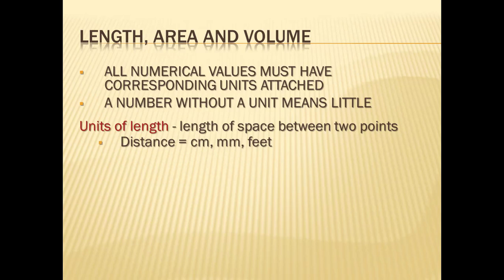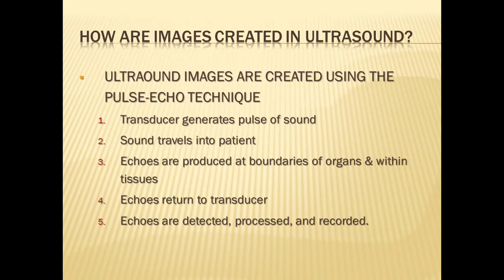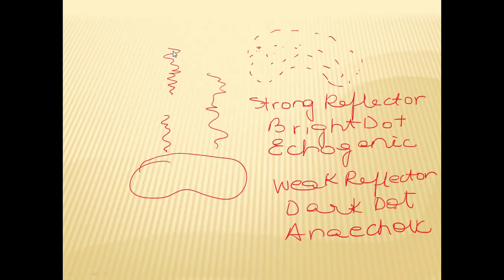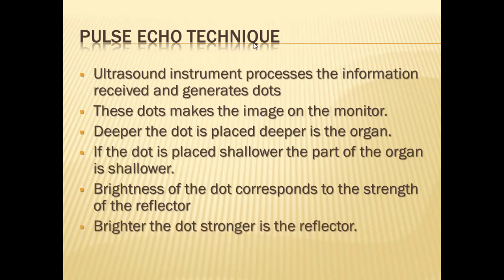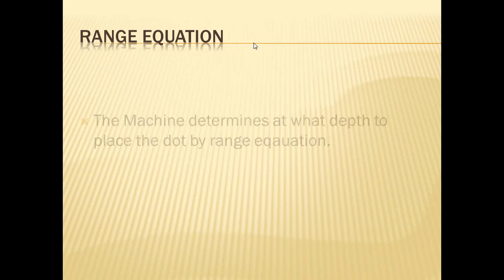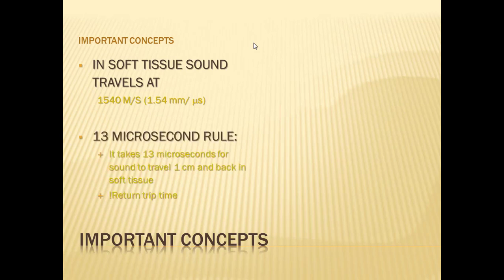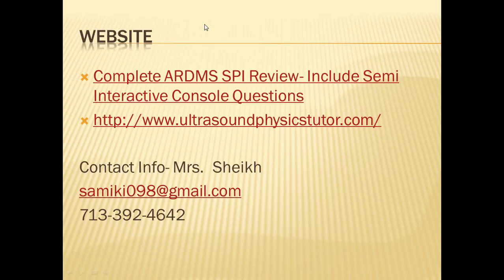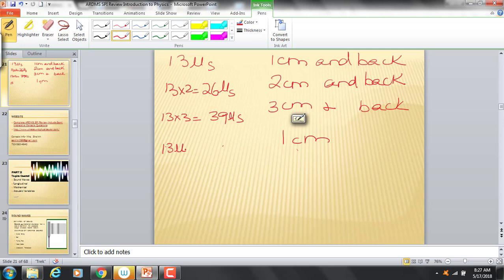ARDMS SPI REVIEW TUTOR -Intro Part 2 Measurement, Range equation, 13 Microsecond Rule